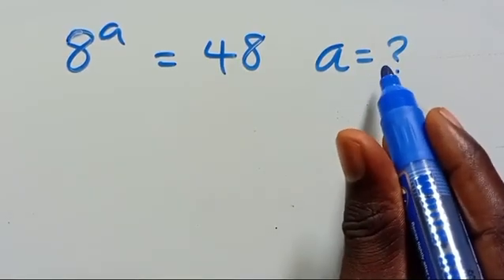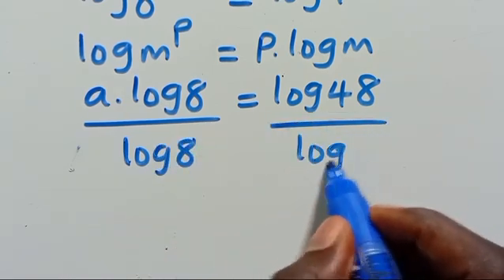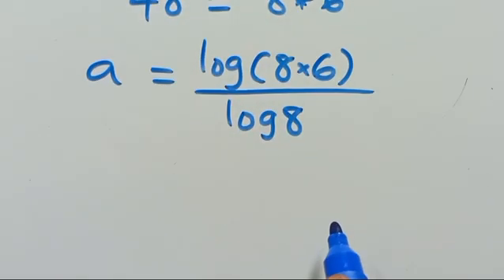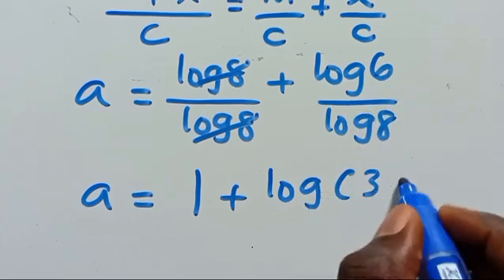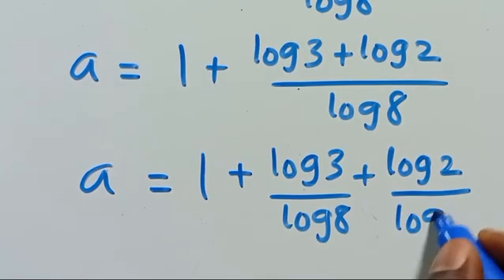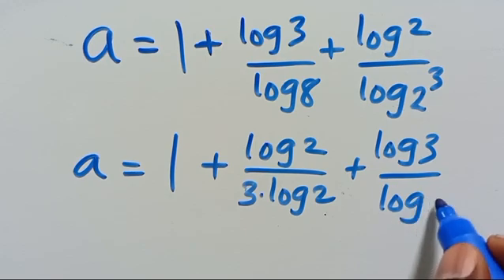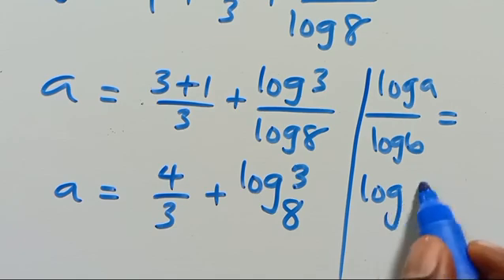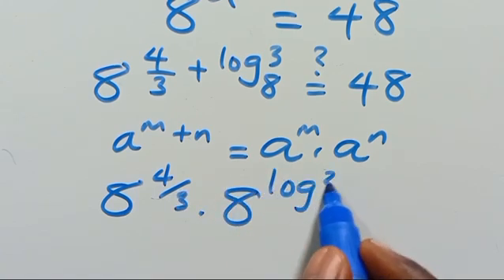Nice Math Olympiad Algebra Quest. | How to solve this?